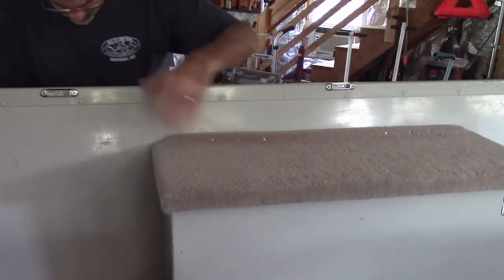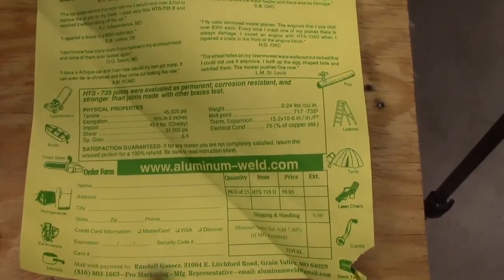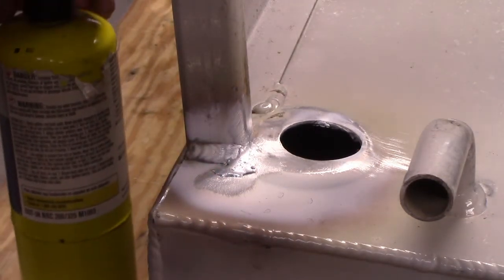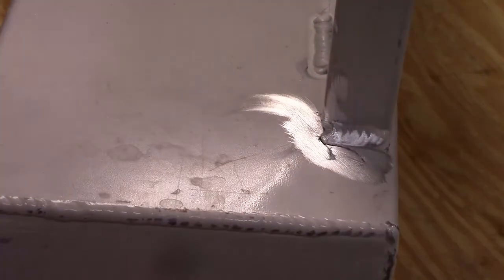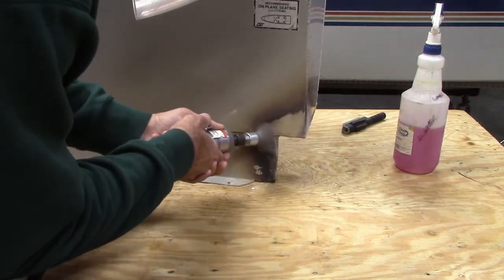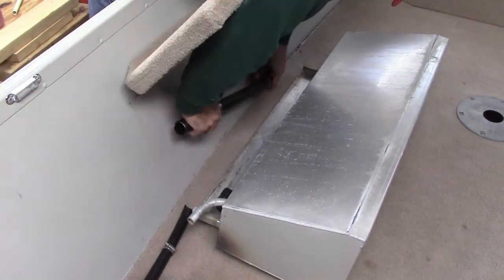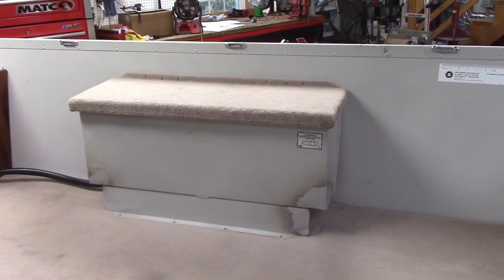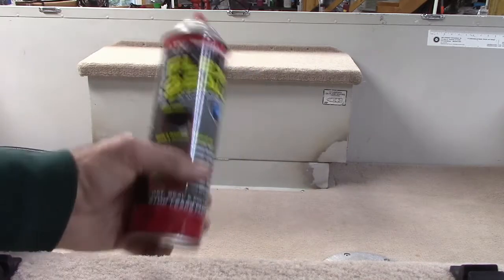Repairing Cracked Aluminum.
Brazing the cracks in an aluminum live well.